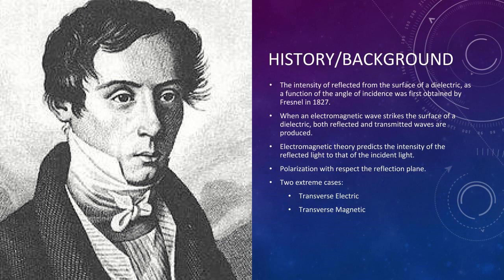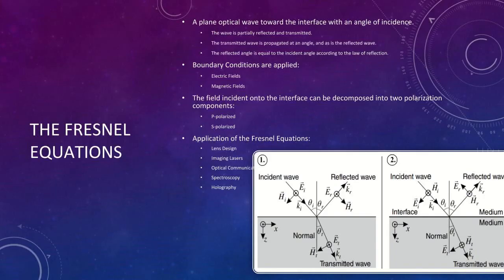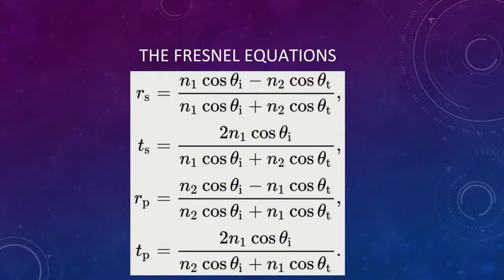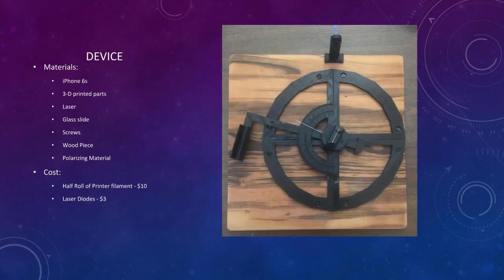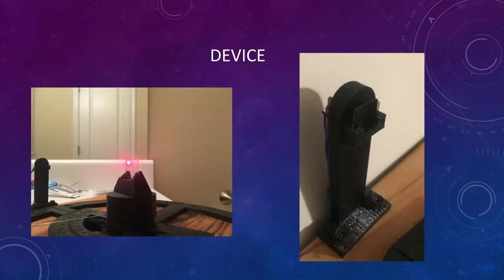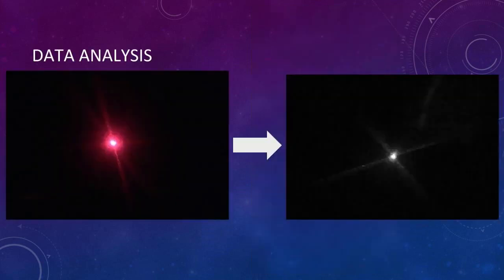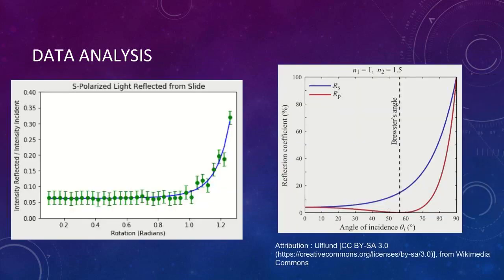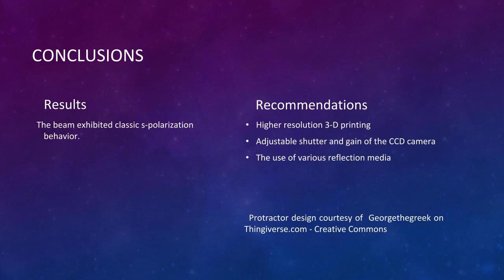2018 Smartphone Optics Project: The Fresnel Equations with an iPhone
By Jackson Browne & Alex Harp

The Fresnel equations, which determine the reflection and transmission of light incident on an interface of two media with different indices of refraction, are among the most fundamental findings of classical optics. Through the use of an device we constructed using a 3-D printer and other materials gathered, we were able to demonstrate the Fresnel equations. We find our results in agreement with the physical principles expected by Fresnel’s equations, and that the observed correlation between incident angle and reflected/transmitted angle are analogous with that of the theoretical prediction.